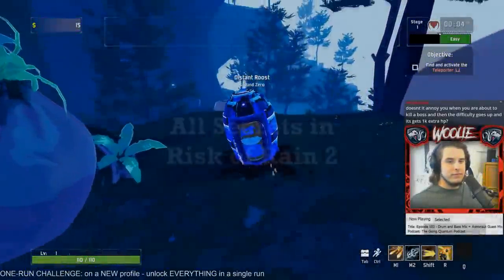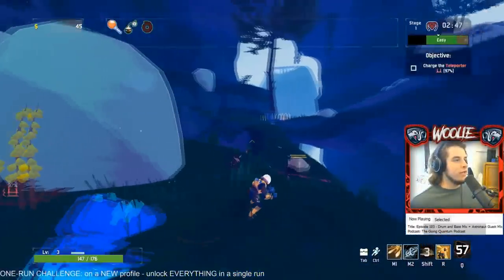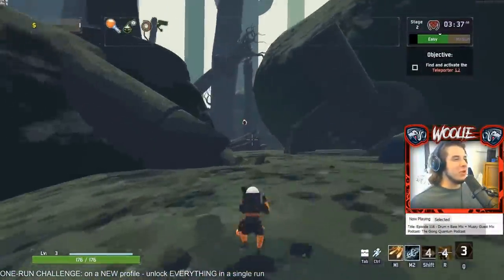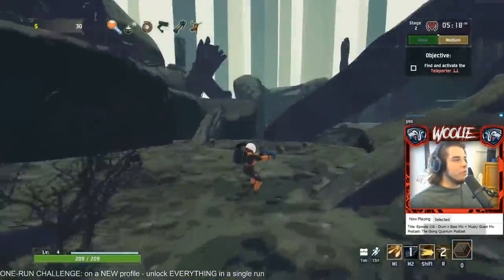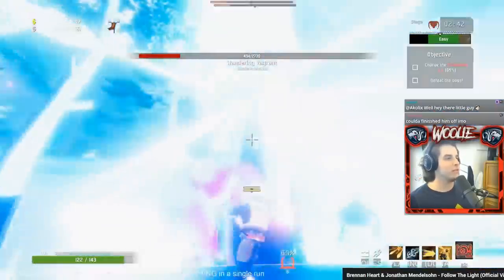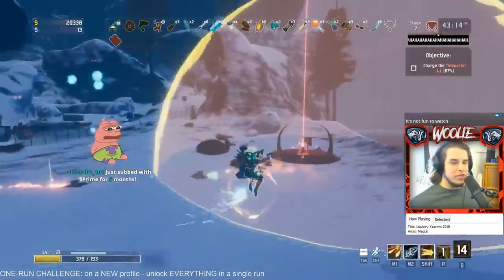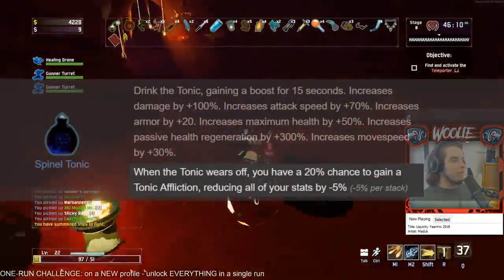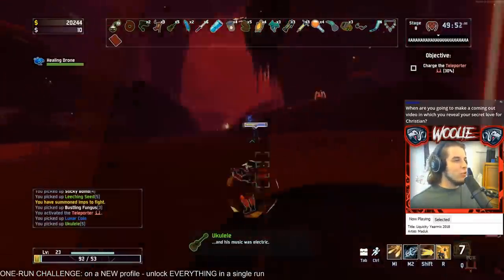Opening the desert door SOLO, lunar coin & blue portal droprates & more - Risk of Rain 2 secrets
All the must-know secrets & mechanics in Risk of Rain 2.

TIMESTAMPS:

0:58 - Opening the desert door SOLO
2:59 - Hidden Enivronment logs
3:43 - Guaranteed newt altars & coin / portal rates
6:47 - Titan / Vagrant cheese
8:09 - Fall damage
8:22 - One-shot protection & Barrier
9:28 - Proc-coefficient & Proc-chains
10:29 - 57 Leaf-Clover